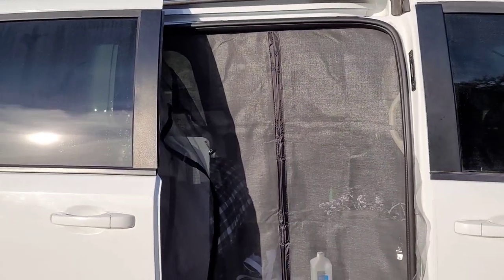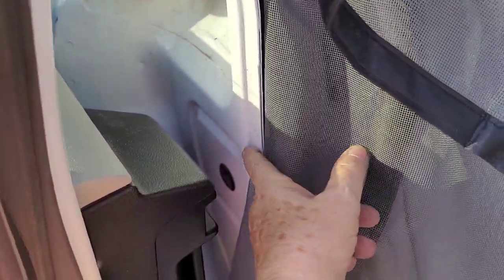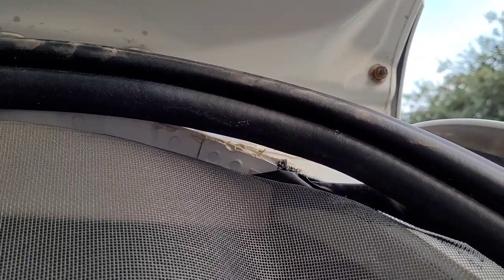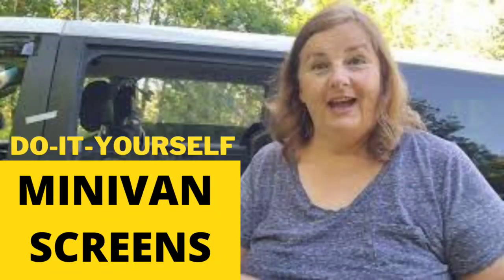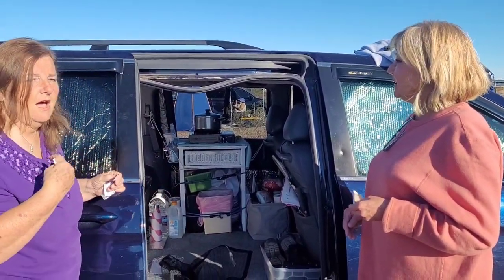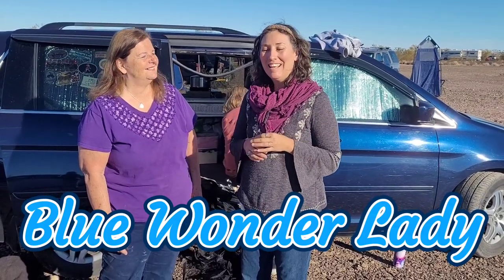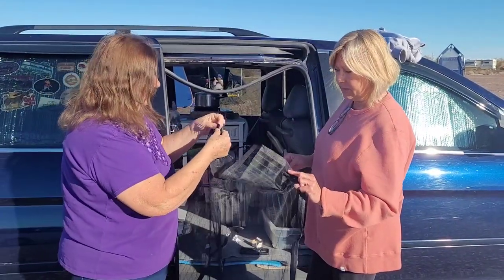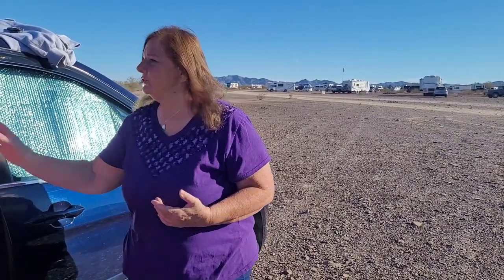DIY Easy Minivan Door Screens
In this video I show you how I attached a sliding glass door screen that comes with a magnetic center closure to my minivan side door and back hatch. Additionally in this video I walk a friend through how to do it LIVE. Anyone can do this to most any type of van you have and with most any screen you buy.

Link to screens

Travel Grandma is a participant in the Amazon Services LLC Associates Program, an affiliate advertising program designed to provide a means for sites to earn advertising fees by advertising and linking to Amazon.com. I only provide links to items I personally use and recommend. I only receive credit if you purchase items in you shopping cart within 24 hours.